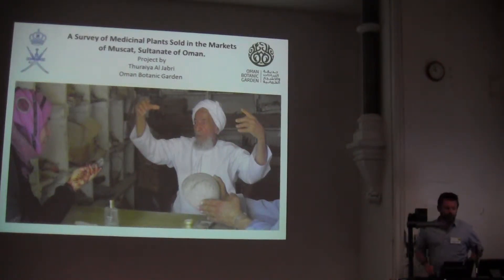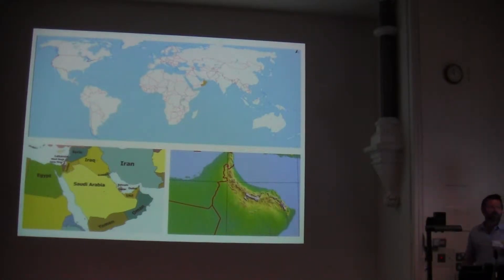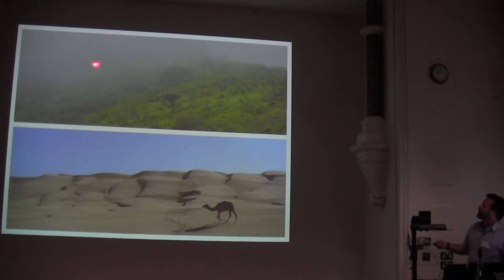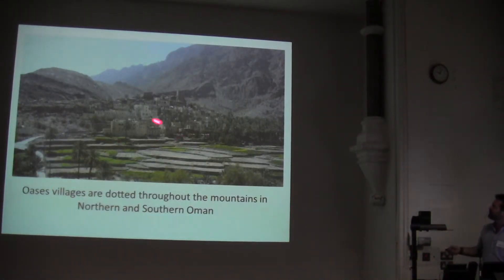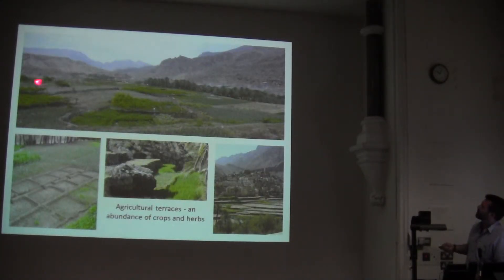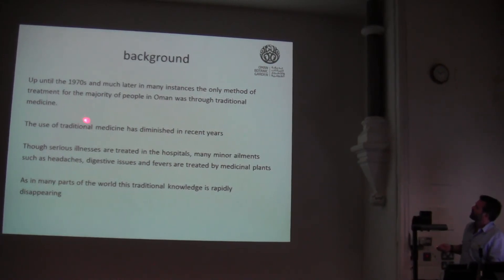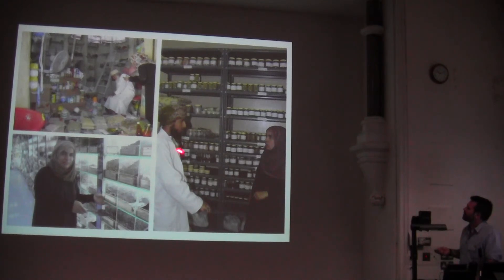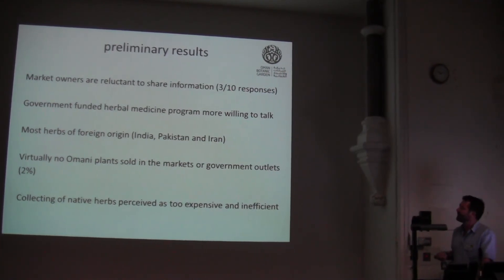A survey of medicinal plants sold in the Sultanate of Oman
This is a presentation given by Darrach Lupton at the 2013 annual meeting of the Society for Economic Botany, held in Plymouth, England.

A survey of medicinal plants sold in the markets of Muscat and surrounding regions in the Sultanate of Oman

Authors:
Darach Lupton and Thuriya al Jabri